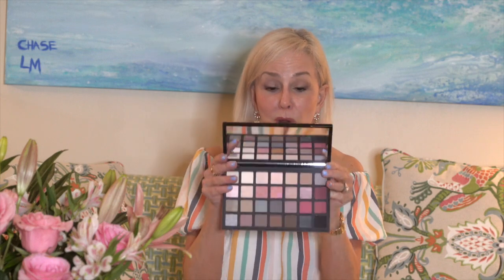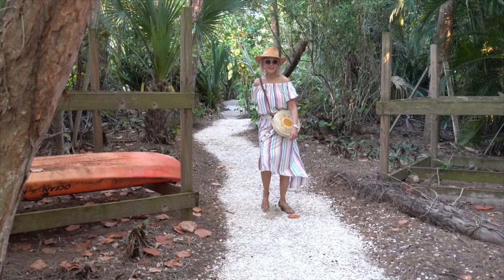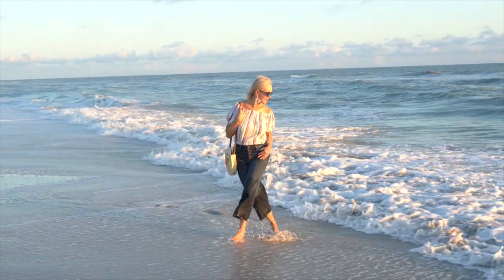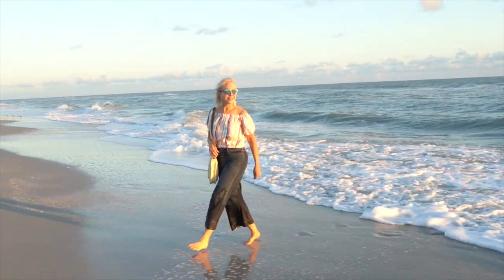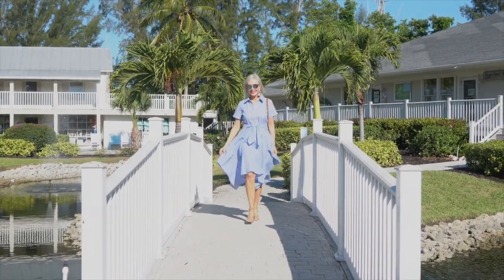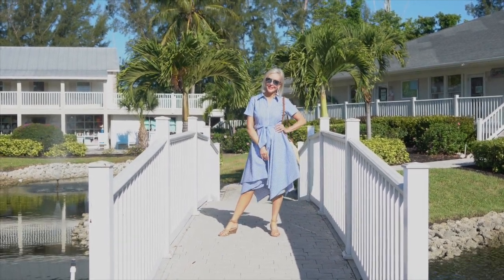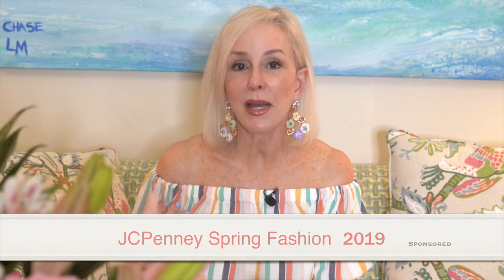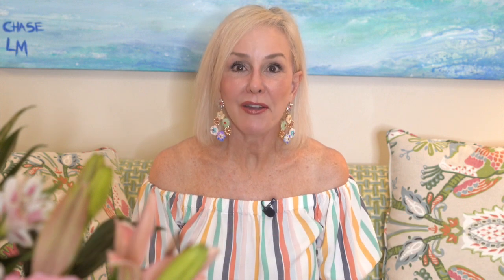JCPenney Spring Fashion 2019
Today we have 2 spring outfits with accessories styled 2 ways from JCPenney.
Thank you so much for stopping by. Your support is so greatly appreciated! XO, SheShe

**FEATURED ITEMS in Video**

~CURRENTLY ON THE BLOG~